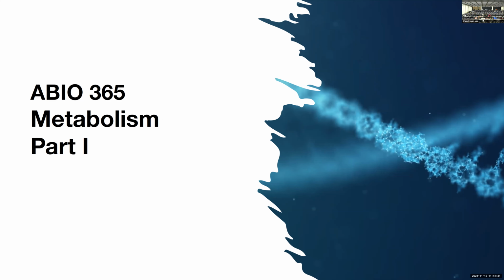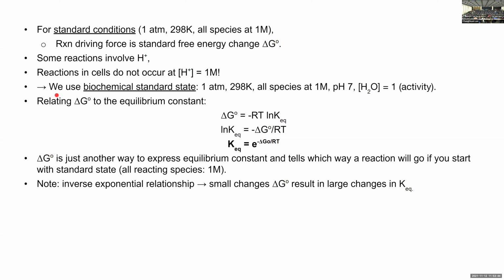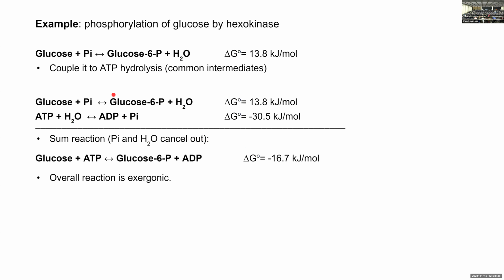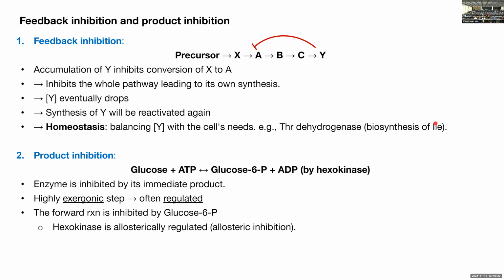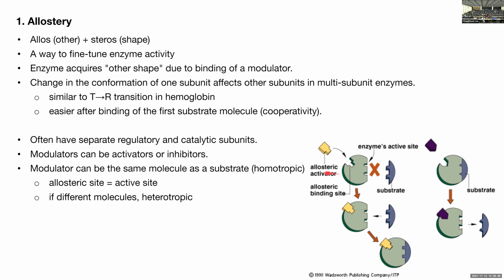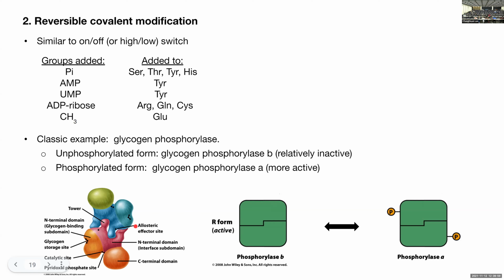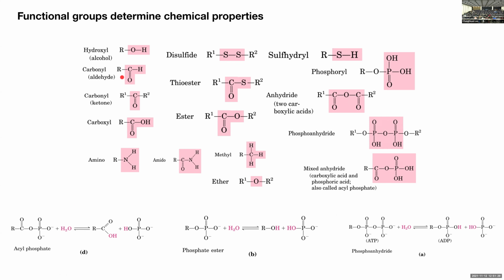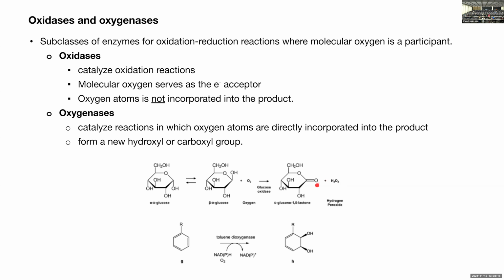20211112 18 Metabolism I